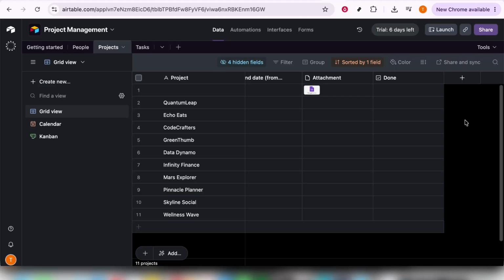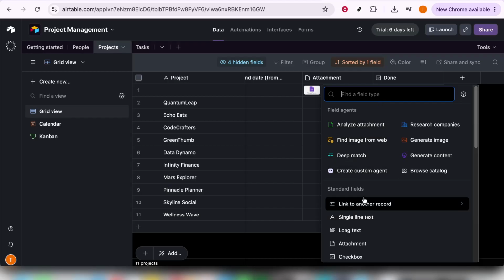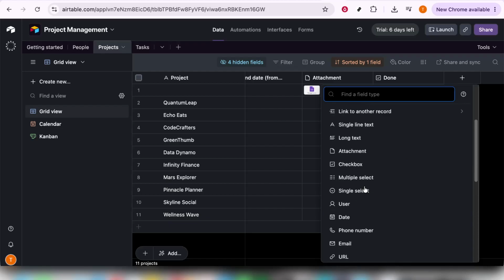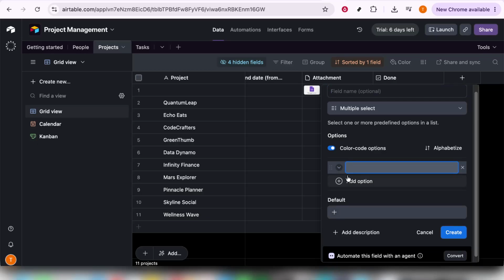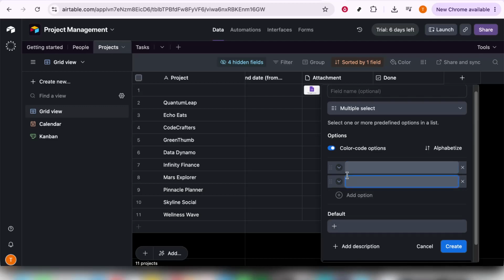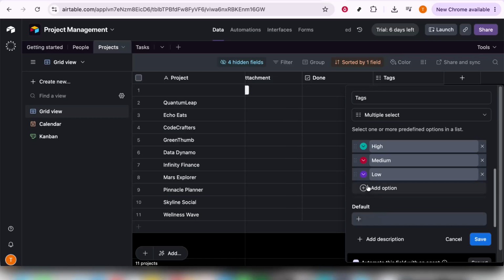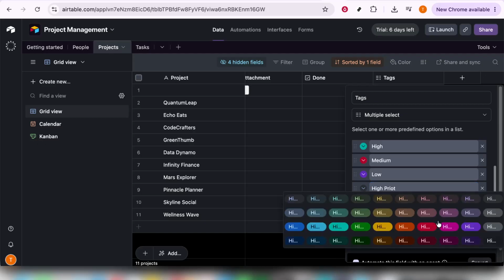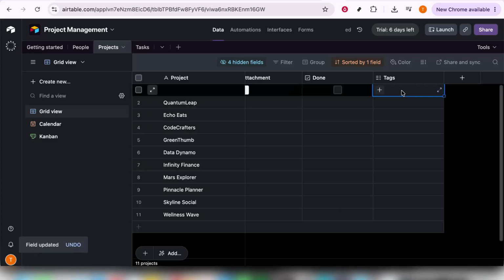How to Create Tags in Airtable | 2026 Guide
Today we cover how to create tags in Airtable and use them to organize records, categorize information, and improve database management.